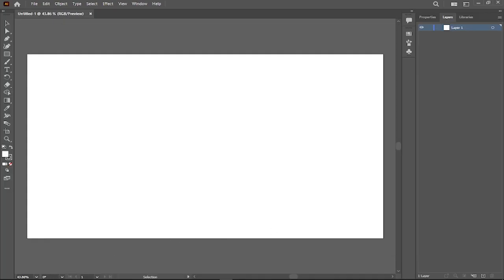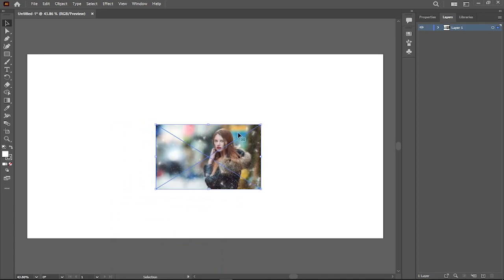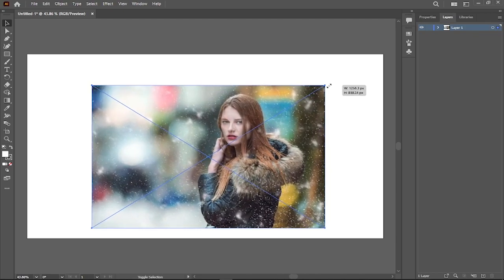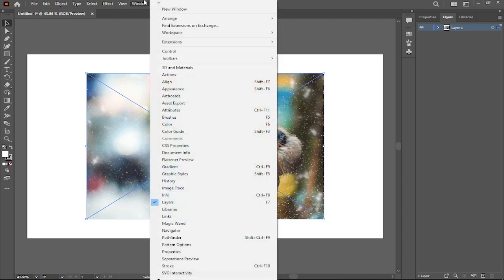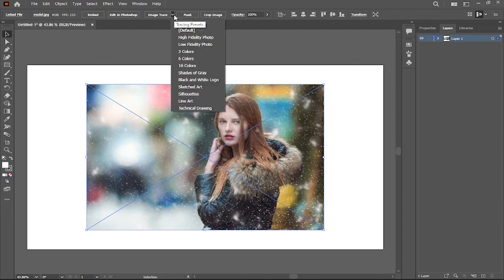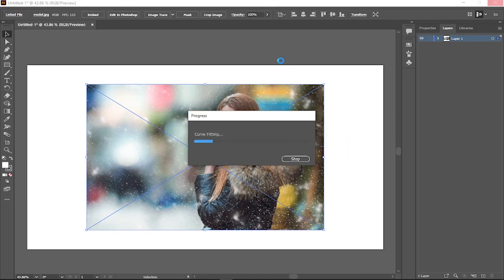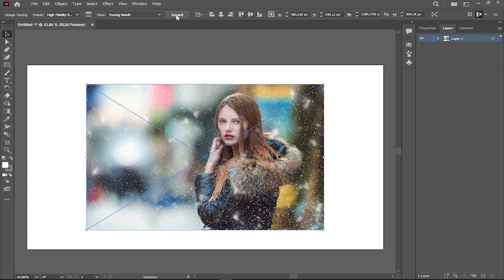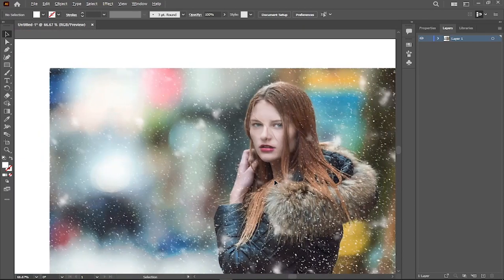How to Convert Image into Vector Graphics in Adobe Illustrator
This video shows how to convert any image into vector graphics in Adobe Illustrator.